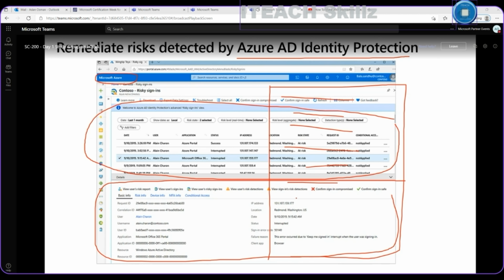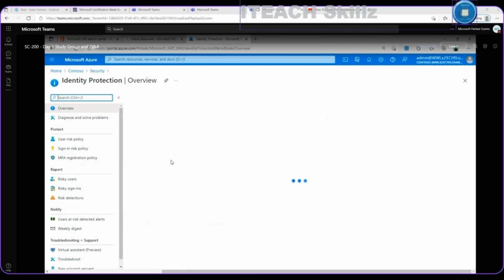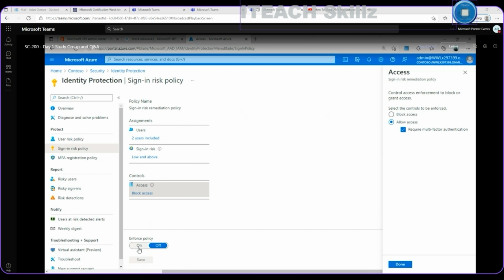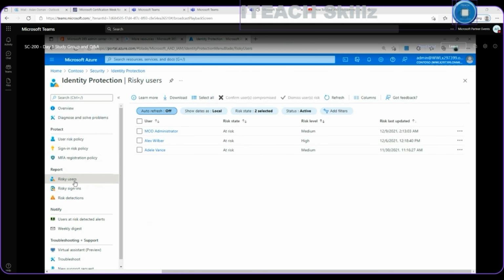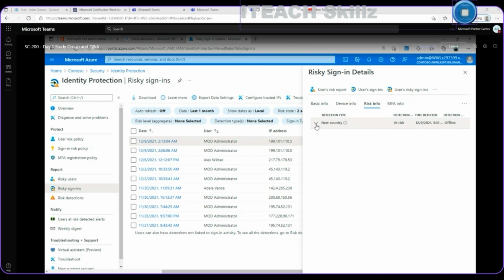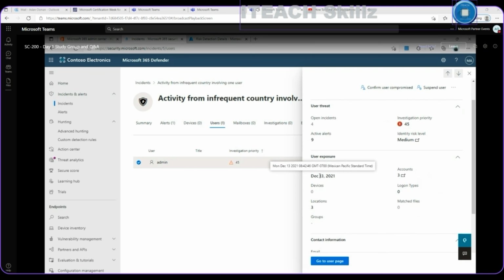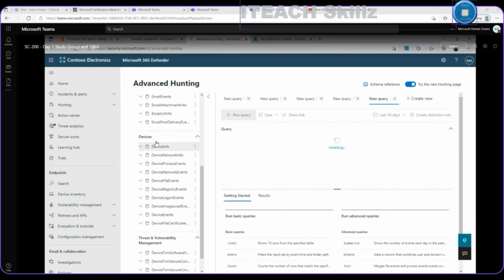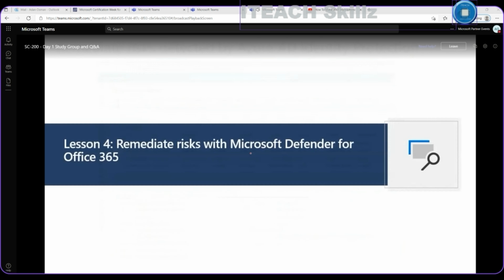Remediate Risks Detected by Azure AD Identity Protection | SC-200 Exam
How to check risks and Remediate Risks using Azure AD Identity Protection